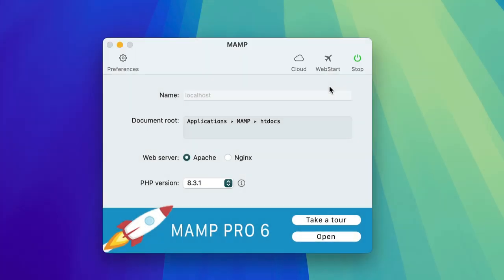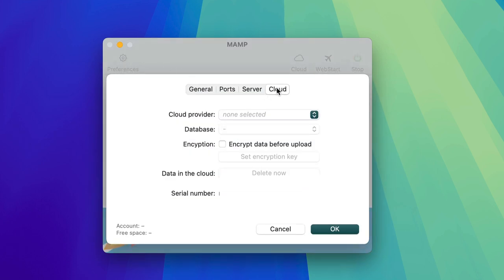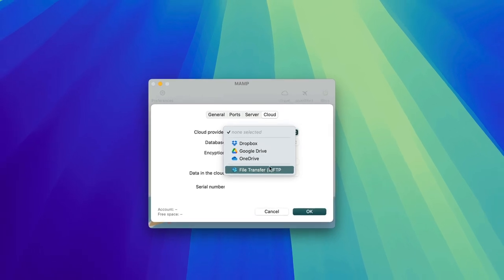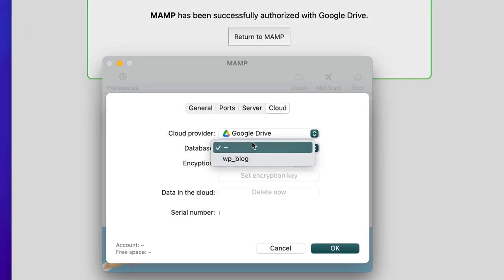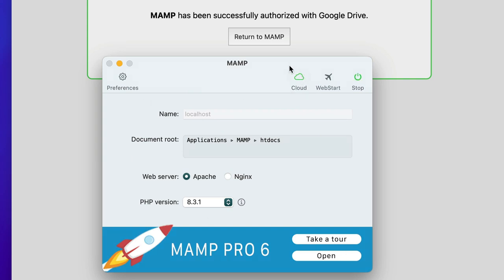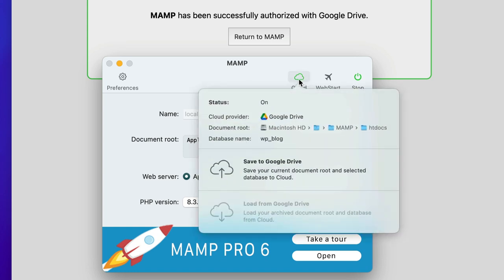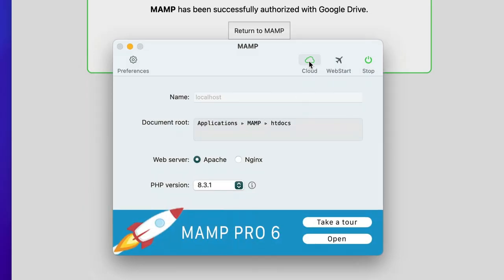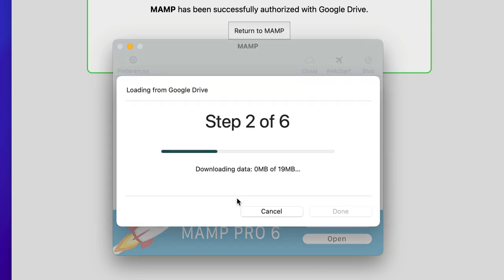MAMP Cloud Connect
Backup, sync and snapshot your MAMP project to Dropbox, One Drive, Google Drive or (S)FTP.